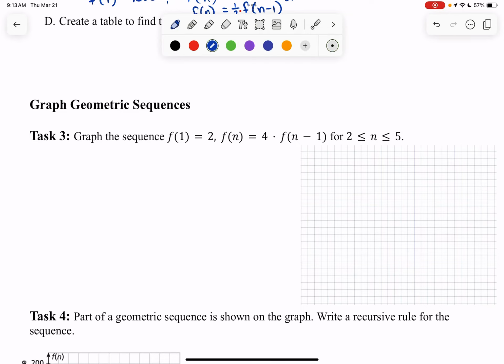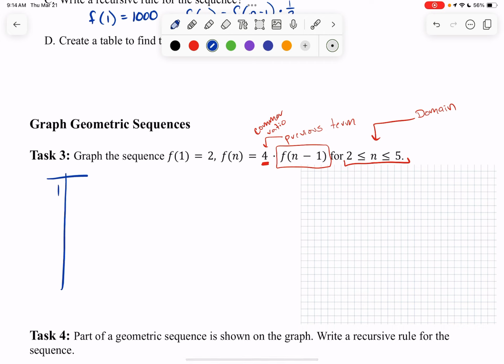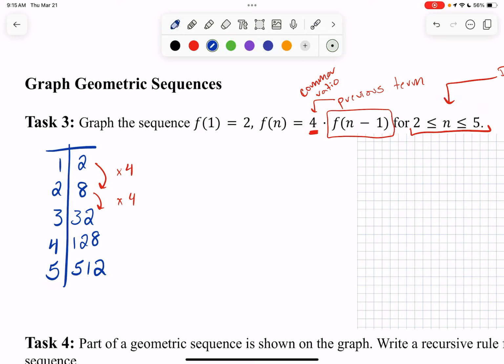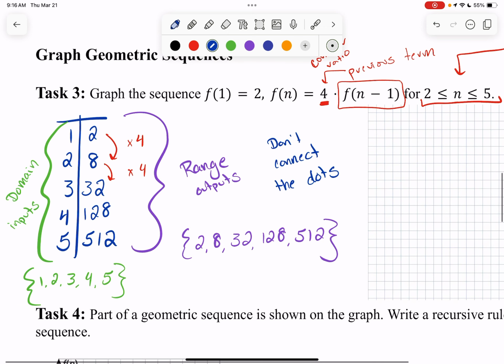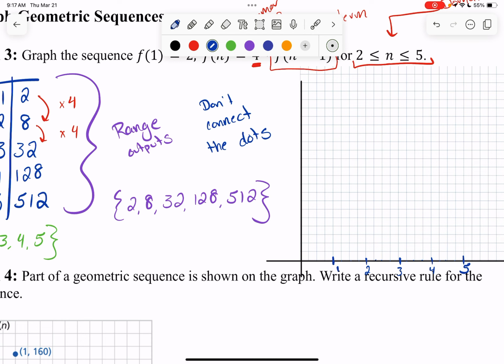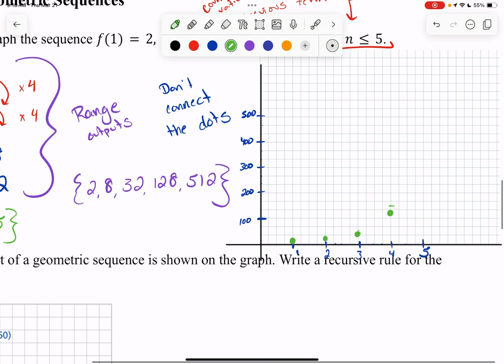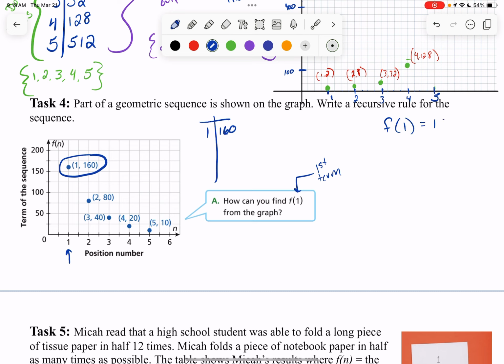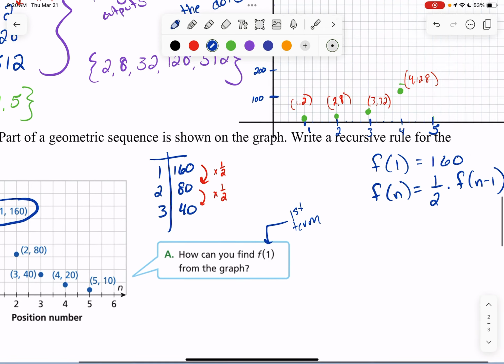Alg 1 14.1 Task 3-4